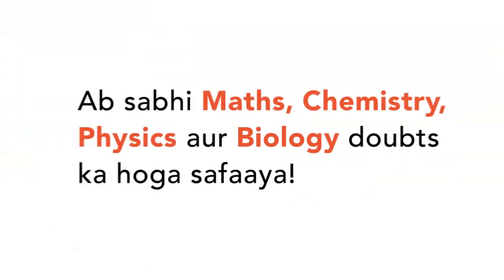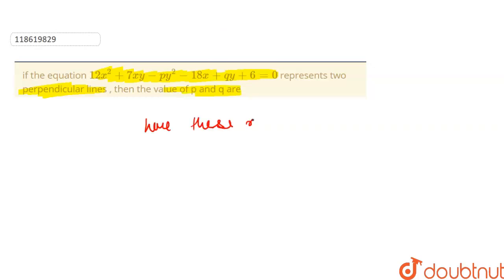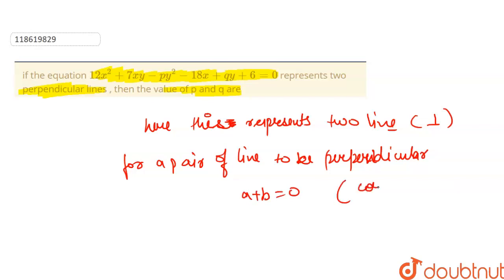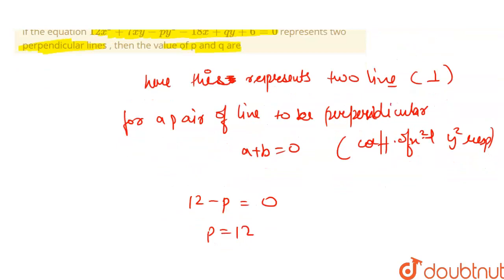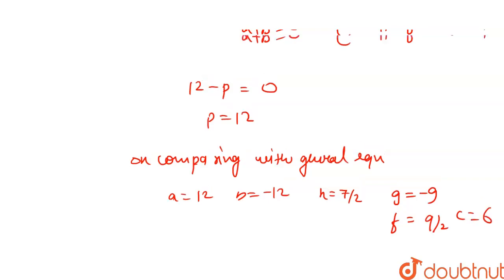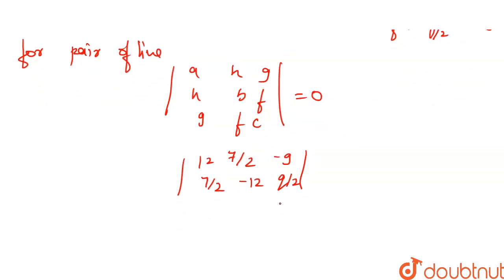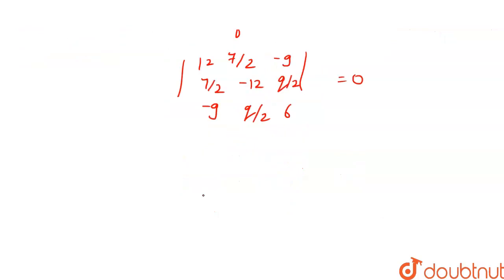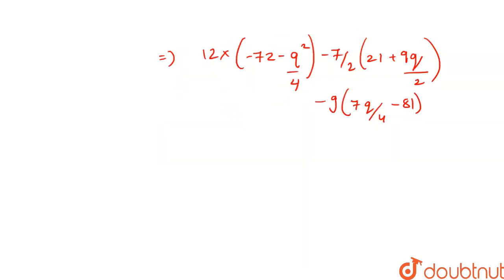if the equation `12x^2+7xy-py^2-18x+qy+6=0` represents two perpendicular lines , t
if the equation `12x^2+7xy-py^2-18x+qy+6=0`  represents two perpendicular lines , then the value of p and q are